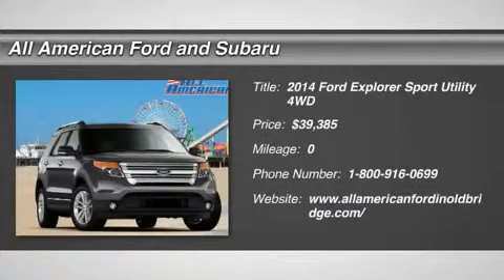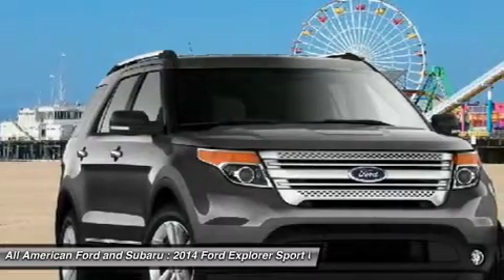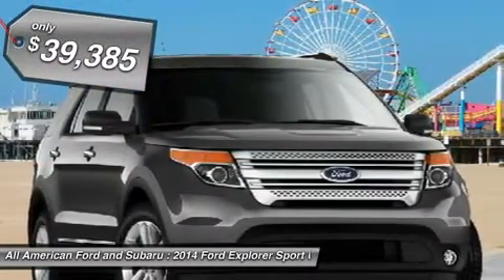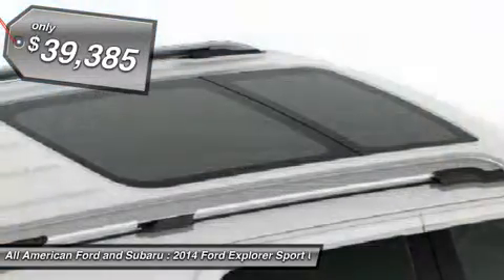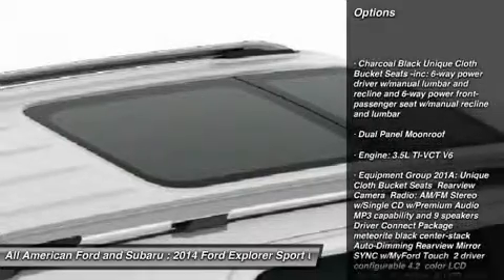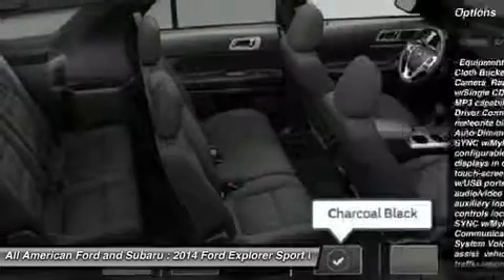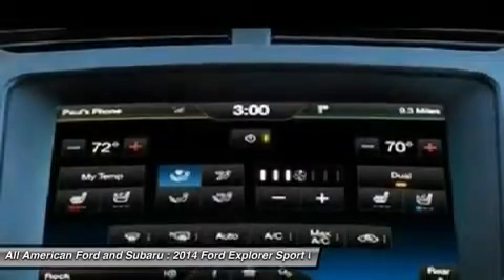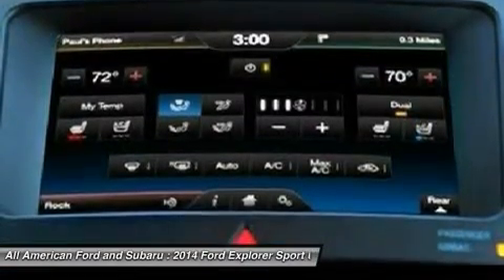2014 FORD EXPLORER Old Bridge, NJ 140482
2014 FORD EXPLORER Old Bridge, NJ
Stock# 140482